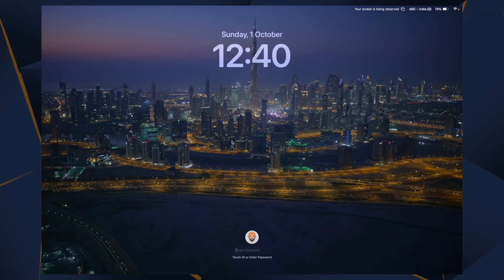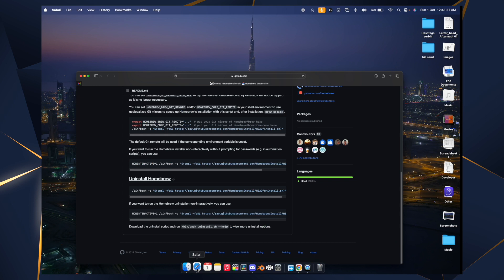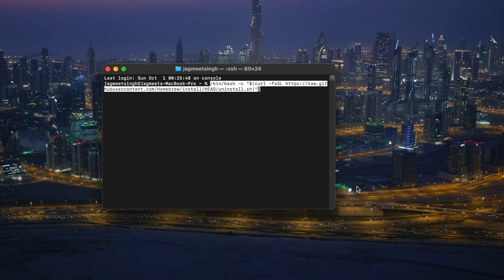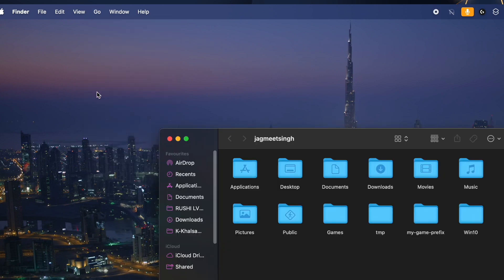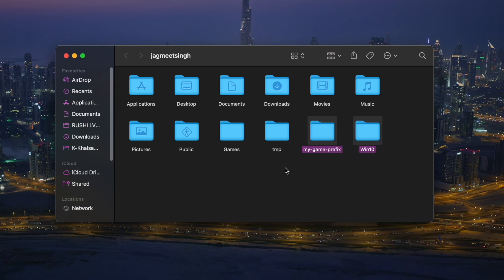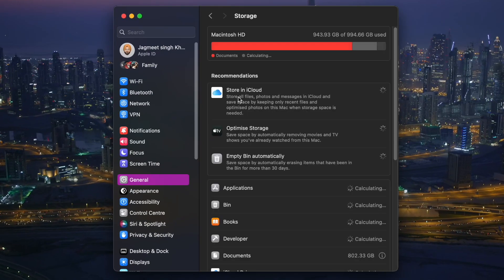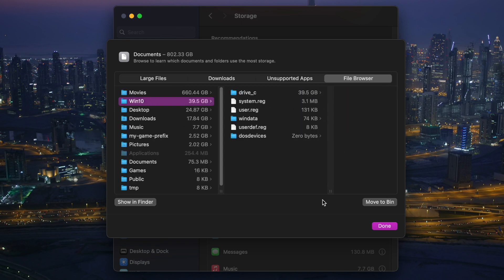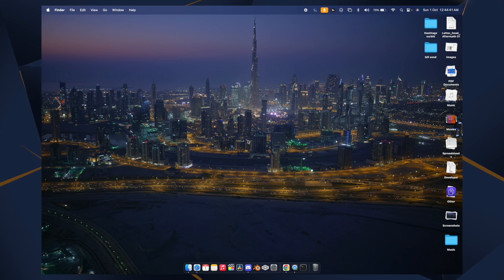"Uninstalling Homebrew Game Porting Toolkit and Windows Steam Games on MacBook"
In this step-by-step tutorial, we'll guide you through the process of completely removing Homebrew Game Porting Toolkit and Windows Steam games from your MacBook. Whether you're looking to free up disk space or switch to a different gaming platform, we've got you covered. Follow along as we demonstrate the uninstallation process, ensuring a clean and efficient removal.